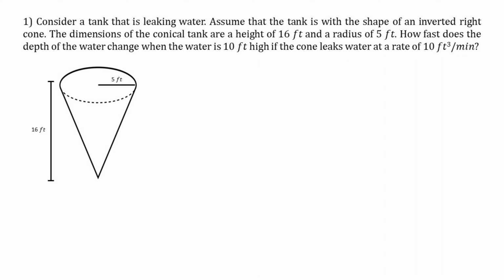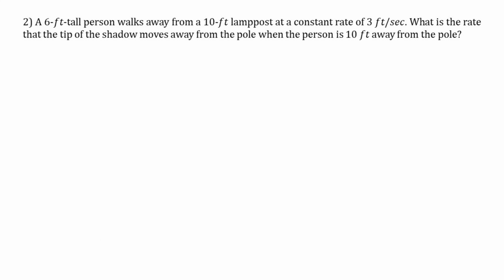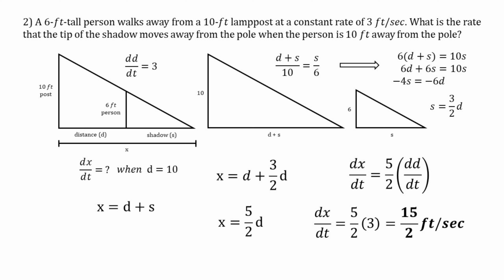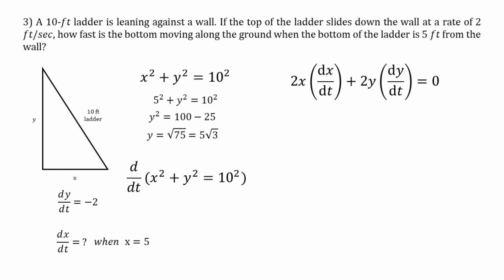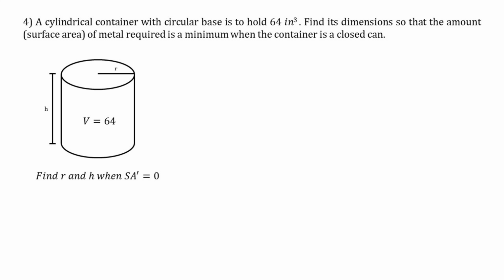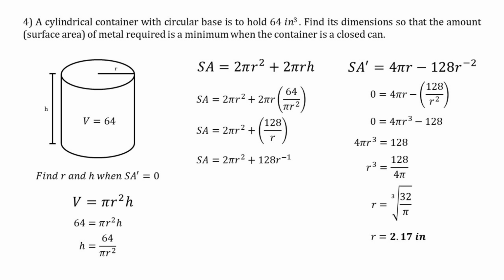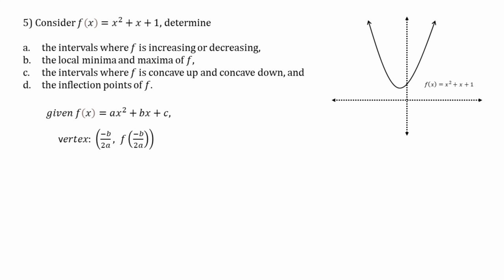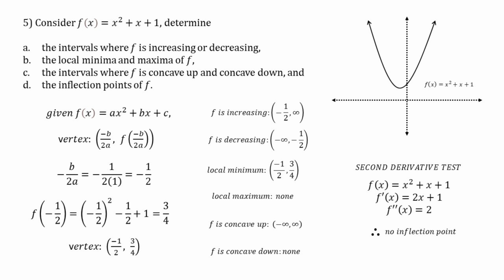CALCULUS I (Related Rates, Minima and Maxima, Shape of a Graph) - FINAL TERM EXAM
This video discussion on the Calculus I Final Term Exam is part of a project submission for Sir Eduard Taganap by students enrolled in BSMATH 1 at Central Luzon State University. The purpose of this video is to present insights and analysis related to the examination's content and structure as part of our academic coursework.

We extend our gratitude to Sir Eduard Taganap for his guidance and support throughout this academic endeavor. Any views or interpretations presented in this video are solely those of the students involved in the project and do not necessarily represent the official stance or opinions of the institution.

Your engagement and feedback on our project are highly appreciated, and we encourage constructive discussions and inquiries in the comment section below.

Thank you for your support and for being part of our educational journey!